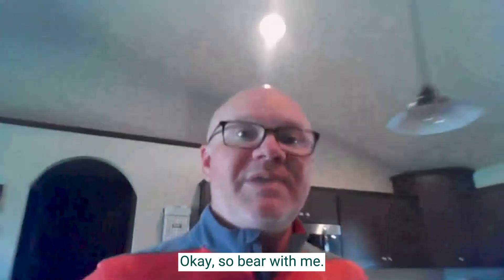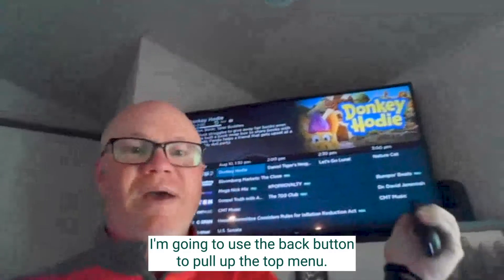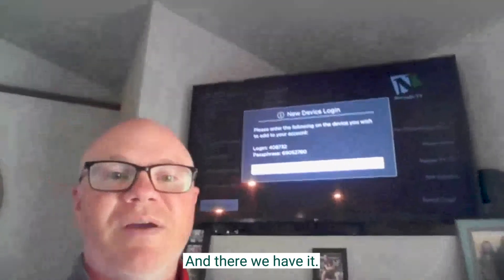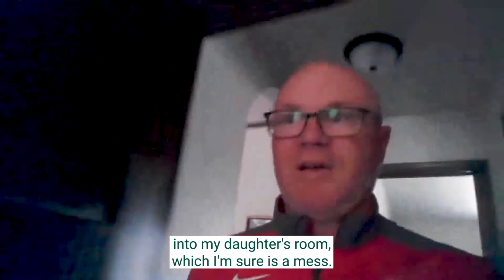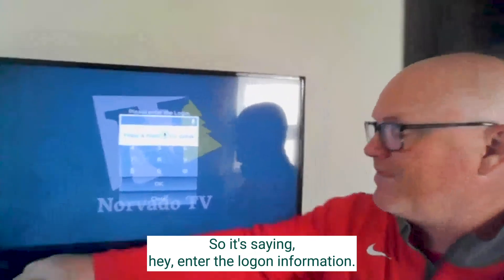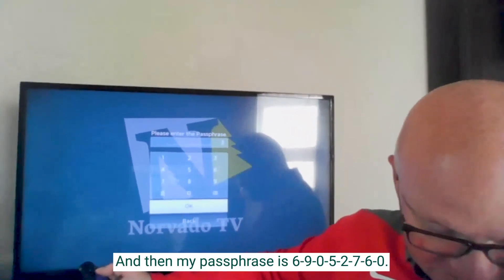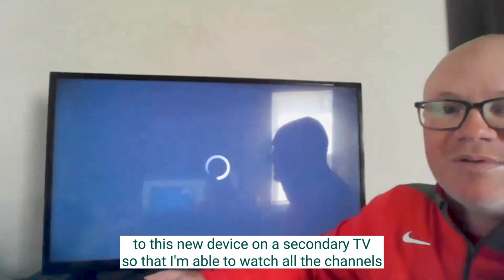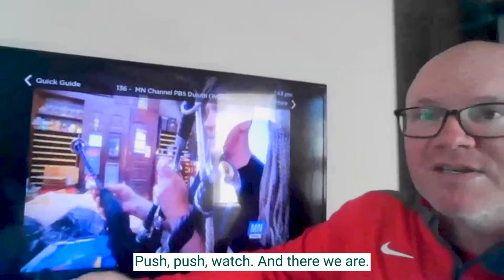PickME Plans | How to Generate Device Codes | Norvado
Join our Marketing Director, Chad Mix, for a guided tour in generating devices codes to enable you to watch your Norvado TV on additional devices.